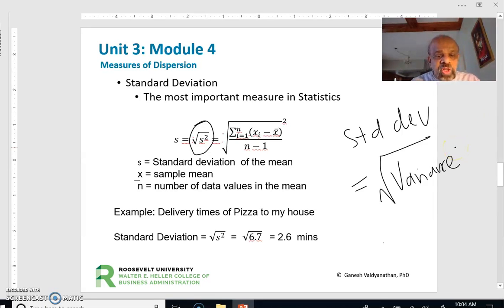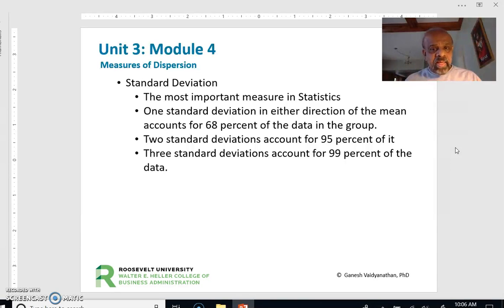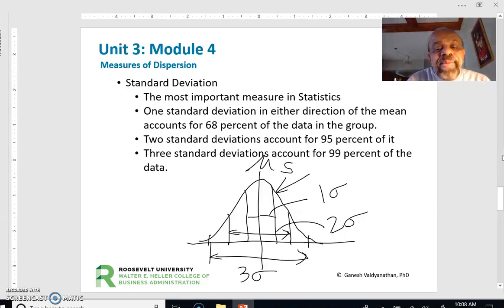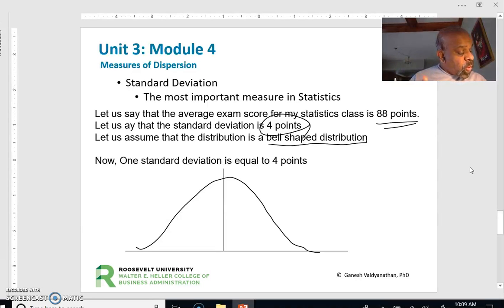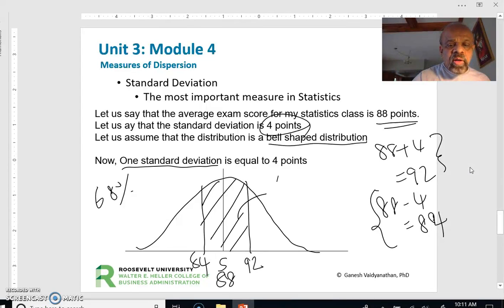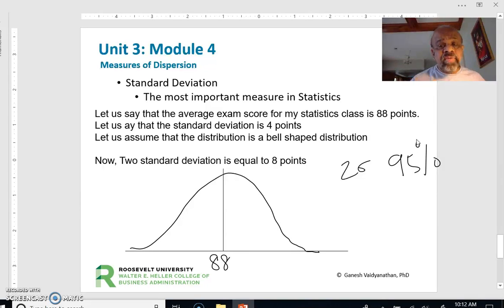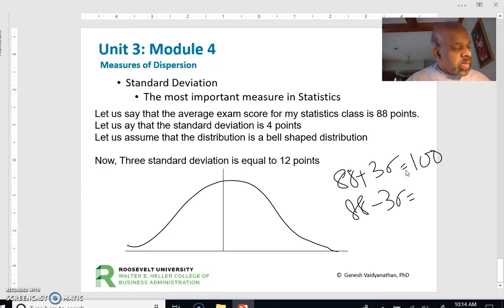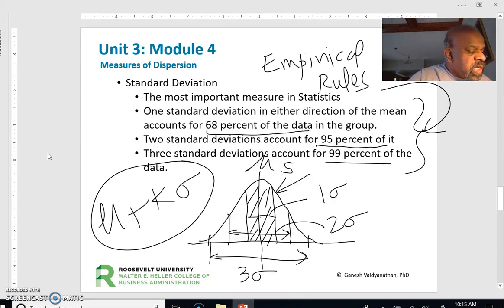Unit 3 Basic Stat Module 4B Video